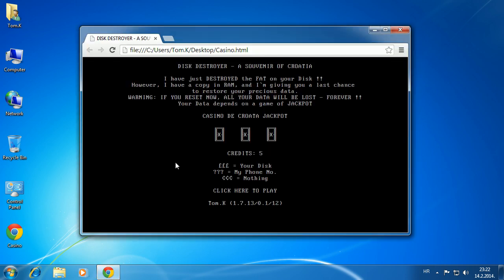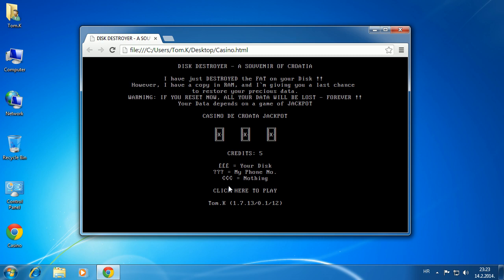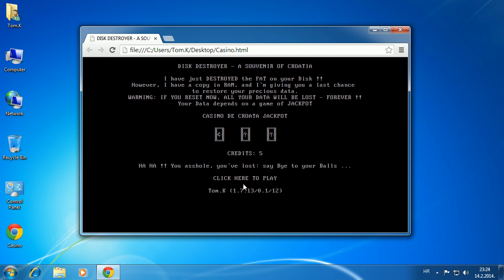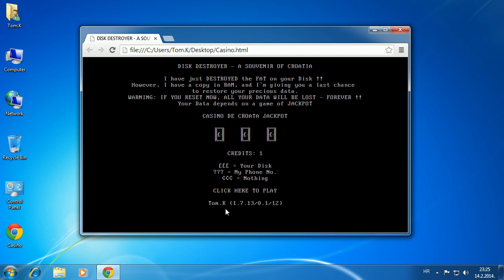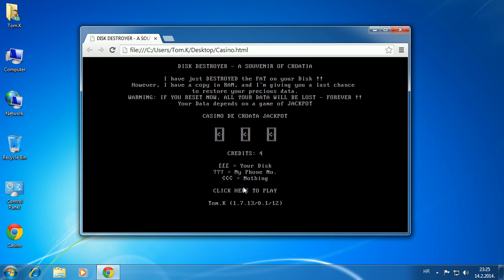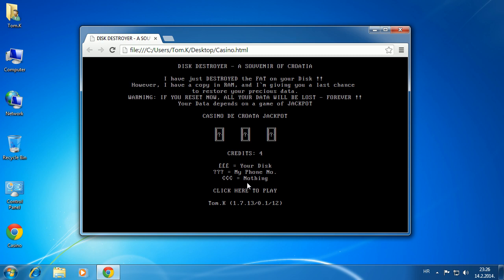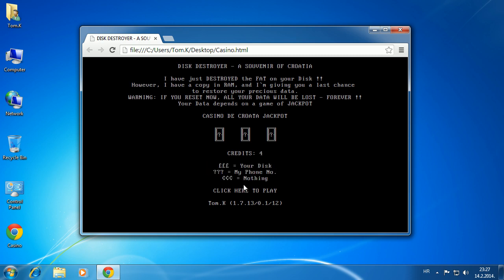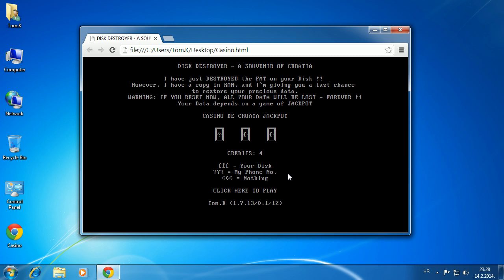Virus (DOS, Remake): Casino.2330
I've made a simple HTML/JS remake of Casino DOS virus. It's not that special though.

Works best on Google Chrome. Firefox is not fully compatible (functional, but doesn't look nice), and I don't suggest Internet Explorer.

Installation of font is no longer required, but keep the font in same folder!